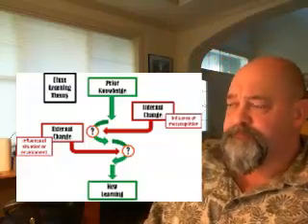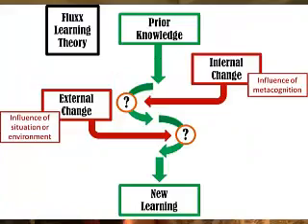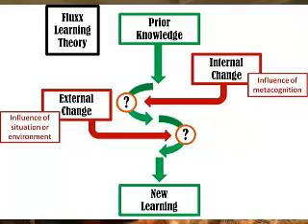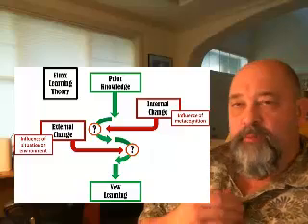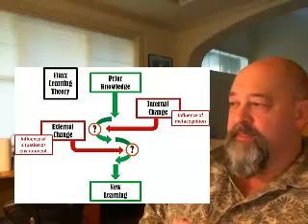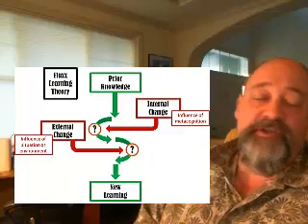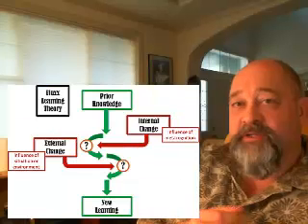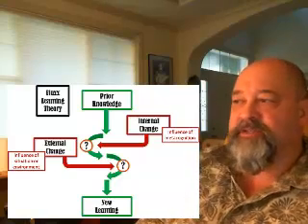How People Learn - Part 3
Discussion on the revision to the diagram for my mash-up learning theory (Fluxx Learning Theory).